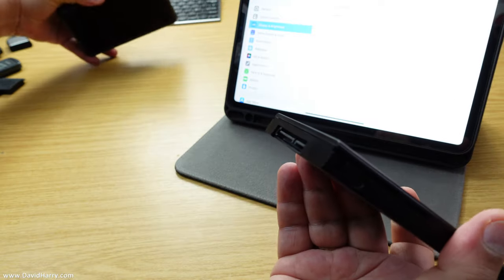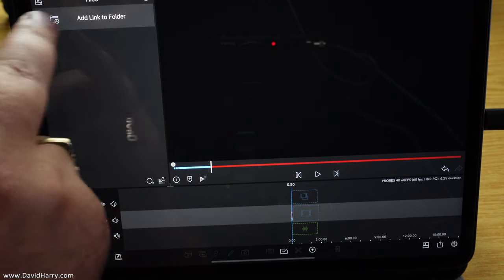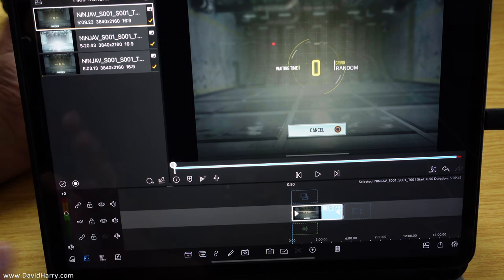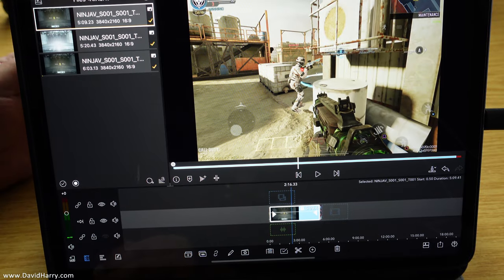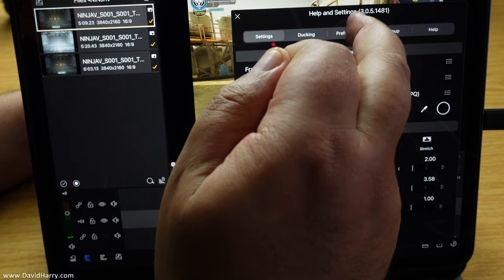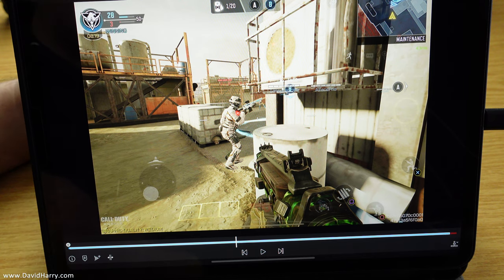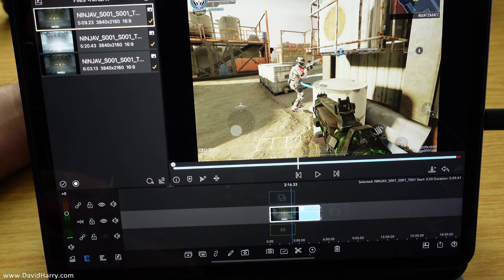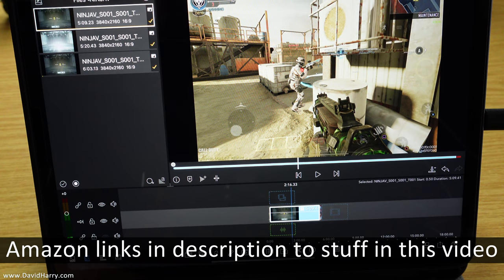Editing Atomos Ninja V ProRes 4K Footage Direct From SSD On iPad Pro M1 2021 In Lumafusion iPadOS 15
So a real simple video with massive implications. Here I'm editing ProRes 422 HQ video footage direct from the SSD from an Atomos Ninja V using LumaFusion 3 on an Apple iPad Pro M1 2021 that's been updated to iPadOS 15.

This footage was recorded HDR 4K 60FPS on the Ninja V, again, using ProRes 422 HQ and edited 4K 60FPS HDR HDR10 PQ in LumaFusion V3.

While ProRes was always seen and able to be edited by many NLEs on the Mac platform with MacOS and with the latest Apple Silicon M1 Macs such as the MacBook Air M1, MacBook Pro M1, Mac Mini M1 and iMac M1. This is the first time we've been able to edit ProRes on iPad and to my knowledge LumaFusion is one of the first, maybe the first, NLE app on iOS 15 and iPadOS 15 that can edit ProRes.

This is obviously down to iPadOS 15 and iOS 15. It may also require certain hardware functionality, something I will test on the iPad Pro 2020 with its A12Z Bionic SoC processor when I update it to iPadOS 15 and I will try the same on the iPhone 13 Mini and iPad Mini 6 2021 when I get them. The iPhone 13 and iPad Mini both use variations of the Apple A15 Bionic processor SoC but importantly will be using iOS 15.

Anyway. This video should also help for people to see just what they can get away with using the AWESOME LumaFusion app by Luma-Touch.

Here's Amazon links to stuff used in this video.

USB C to SATA adapter

iPad Pro M1 2021

APPLE LINKS

Amazon links to buy Apple products & peripherals.

iPads and Apple peripherals.

iPad Pro M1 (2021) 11 inch

iPad Pro M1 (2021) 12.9 inch

iPad Mini 6 (2021)

iPad Air 4 (2020)

iPad 9 (2021)

Magic Keyboard 11 inch

Magic Keyboard 5th Gen 12.9 inch

Pencil 2

USB C to headphone adapter

Lightning to headphone adapter

3rd party iPad peripherals.

ESR tempered glass screen protectors for all current iPads.

iPad Pro 2018/2020/2021 & Air 4

iPad 9 (2021) & 8th 7th Gen

CableCreation USB C to HDMI cable

CableCreation USB C to DisplayPort cable

DockTeck USB C hub (works with iPad Pro M1)

Mac computers and peripherals.

Mac Mini M1 (2020)

iMac M1 (2021)

iPhones and peripherals.

iPhone 13 Pro Max

iPhone 13

iPhone 13 Mini

Apple TV & other Apple products.

Apple TV 4K (2021)

Air Pods Max

My web links and other channels.

Cheers,
Dave.